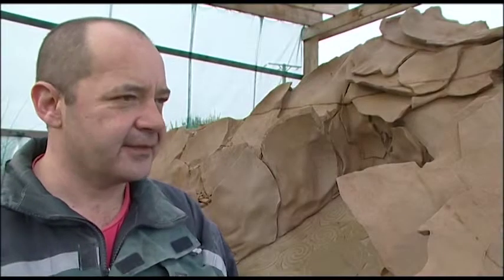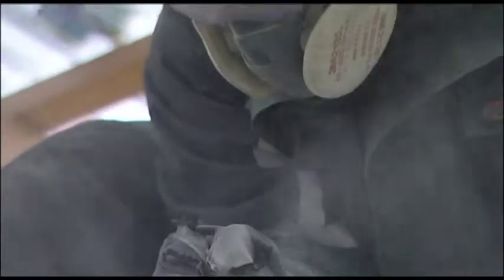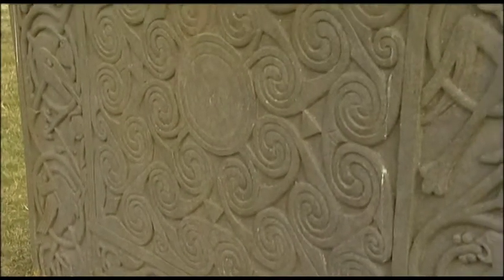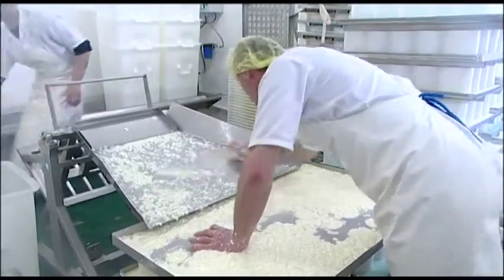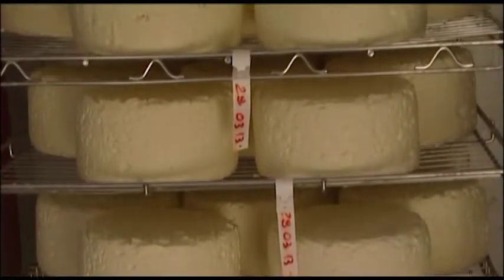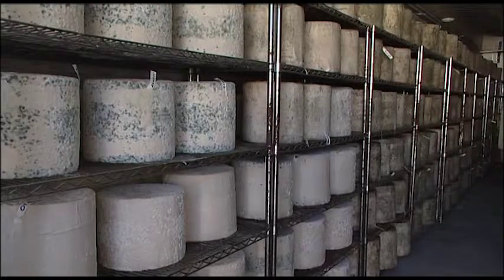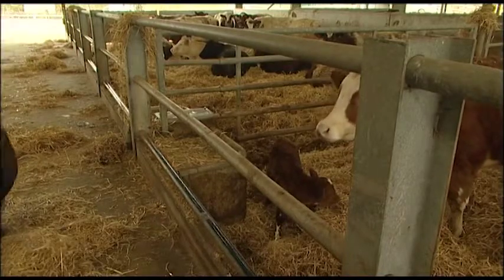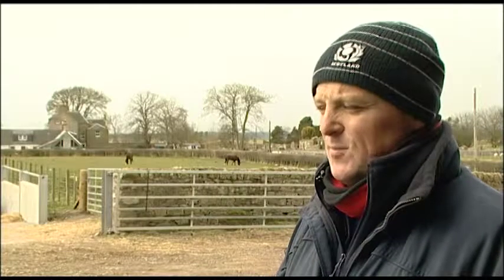Highland Showcase Episode twelve Series One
Highland Showcase is a snapshot of lifestyle in the 21st century Highlands of Scotland. Produced by BNN Media Group.